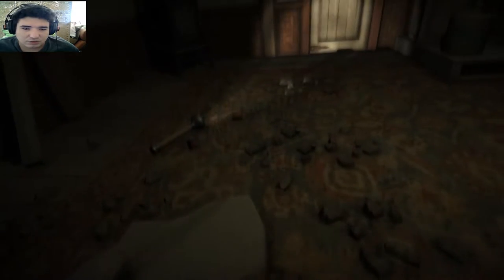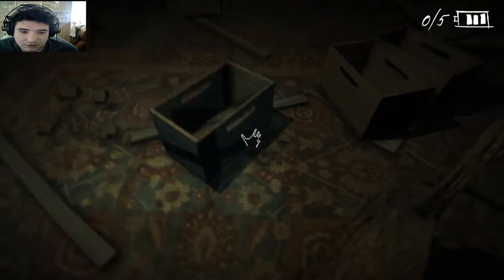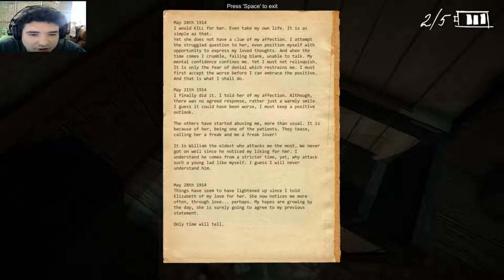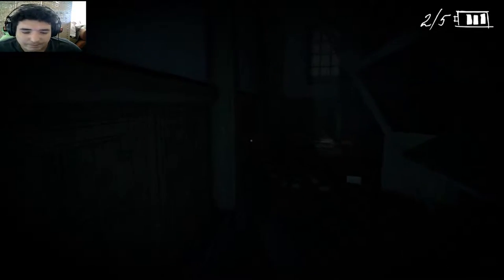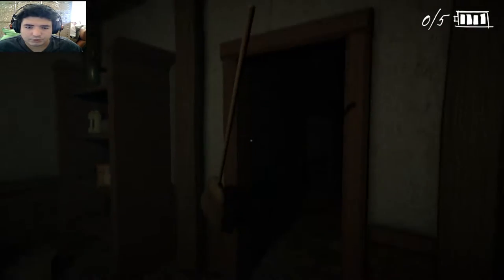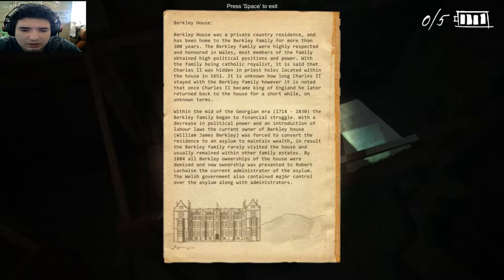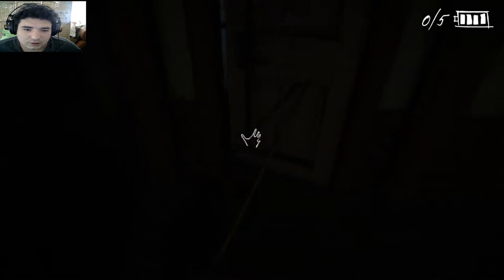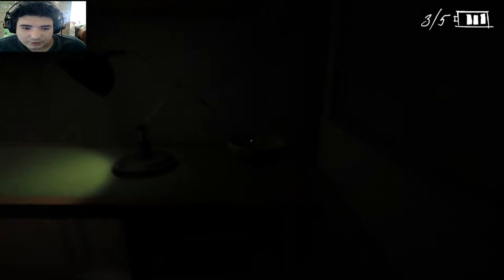Follow me broom - Anxiety Revelation of Mind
A first person survival horror, set in the 1900's.

Matt's channel